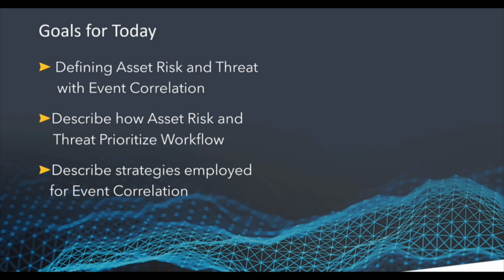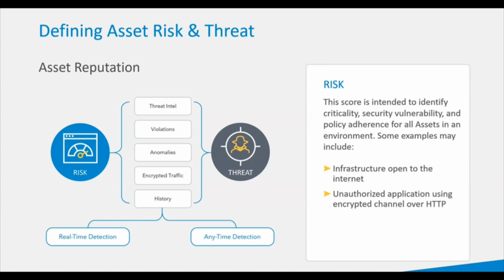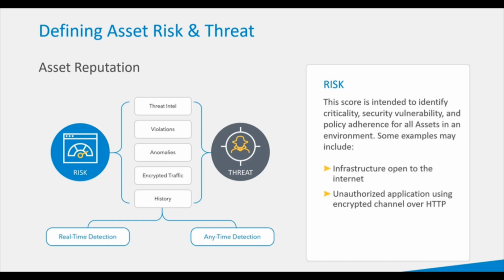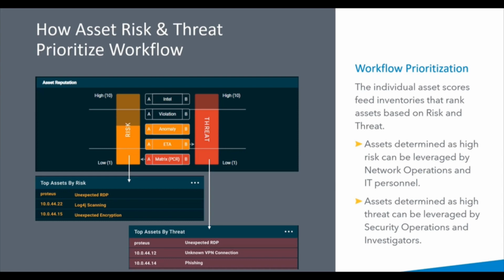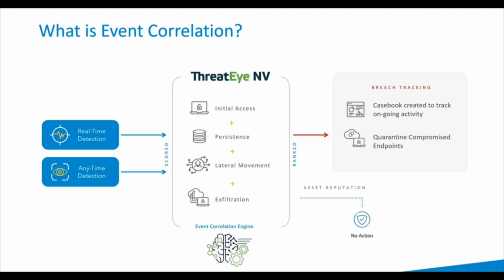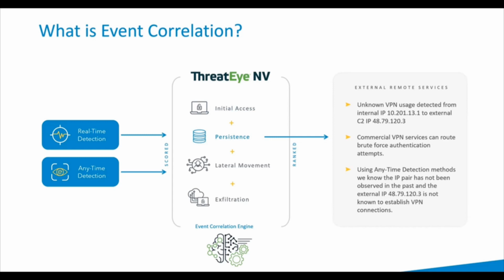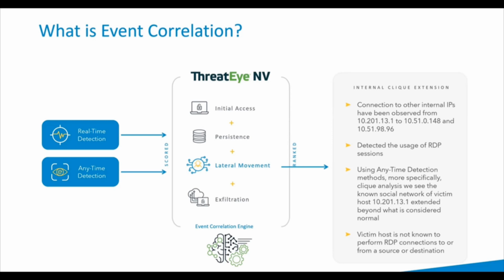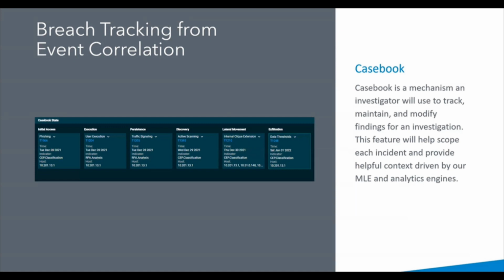Detecting Advanced Threats with Event Correlation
Determining the scope and impact of a compromise is more complex than ever before. The cost of security analysts is increasingly more expensive, and the overwhelming volume of duplicate alerts and false positives compounds the challenge SecOps teams face. In addition, encrypted network traffic further complicates the investigation.

Join us for part 3 of our Detecting Advanced Threats webinar series. We’ll take you through everything you need to know to detect advanced threat actors and uncover malicious activity hiding inside encrypted traffic.

This episode will detail the importance of event correlation prioritized workflows for security operations. Learn how incident response and post-eradication remediation can be improved by leveraging:
• Asset Risk & Threat Assessment Scoring for Response Prioritization
• Automated Event Correlation
• Casebook Breach Tracking